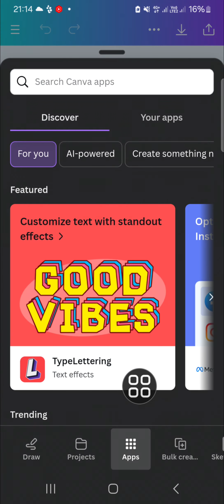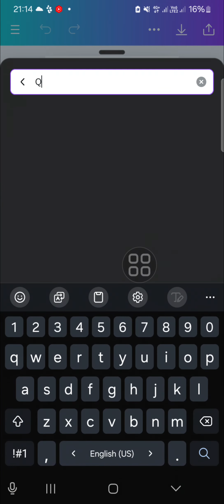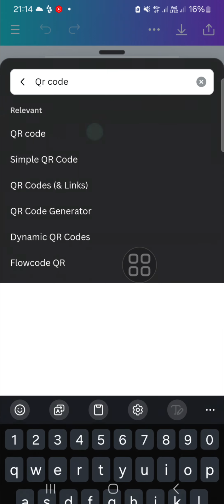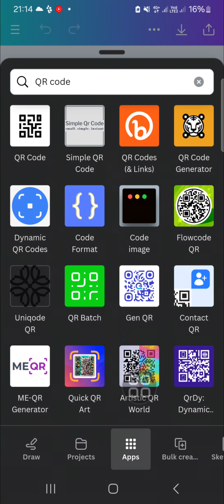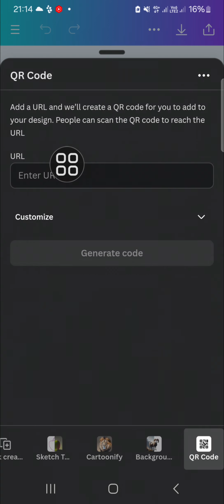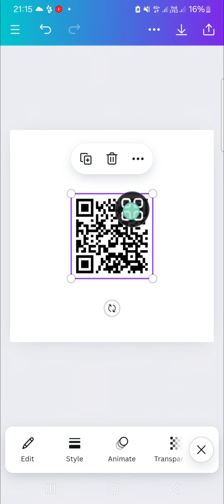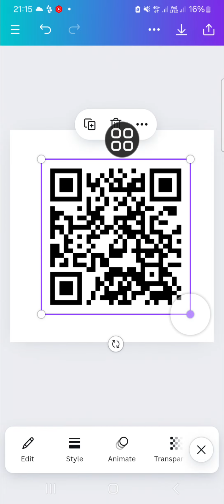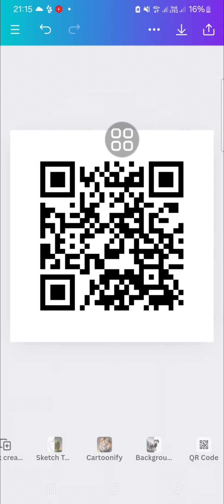How to Generate QR Code from Any Link You Have in Canva App | Canva Mobile App Tutorial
Hello, everyone! In today's video, we're going to show you how to easily generate a QR code from any link using the Canva Mobile App. Whether you're promoting a website, sharing a social media profile, or linking to an event, creating a QR code in Canva is simple and convenient. Follow along with this step-by-step tutorial to learn how to make your own QR codes in no time!